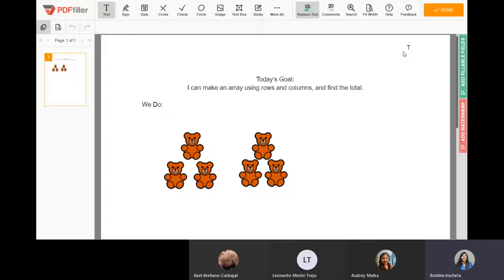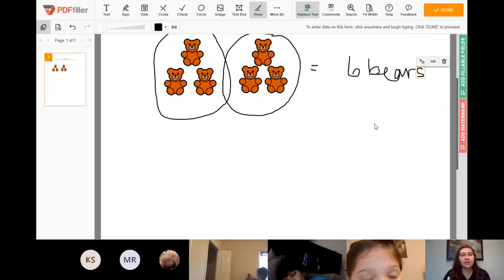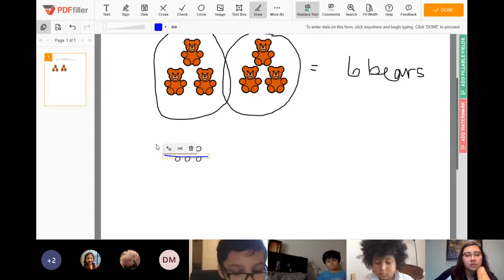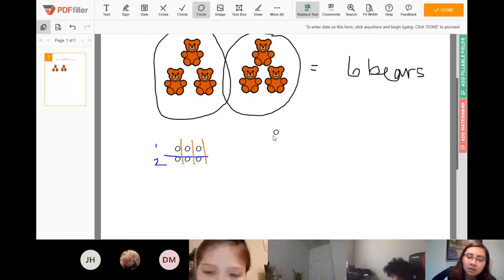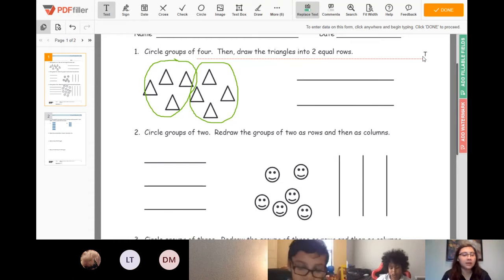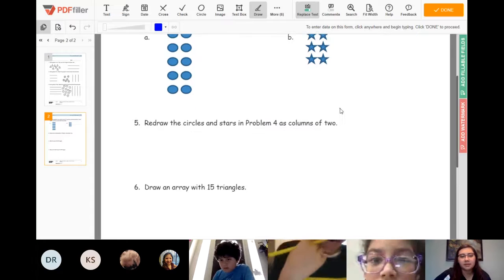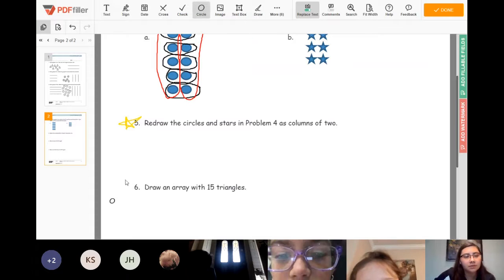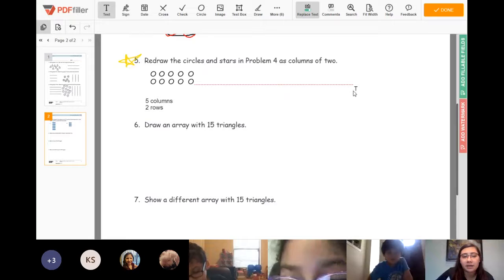DL Eureka Math: Module 6 Lesson 5